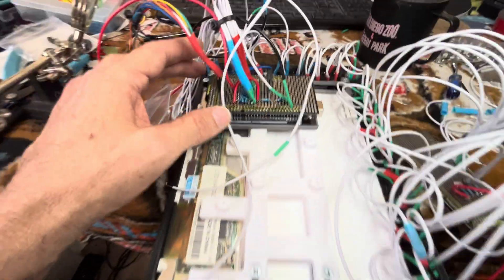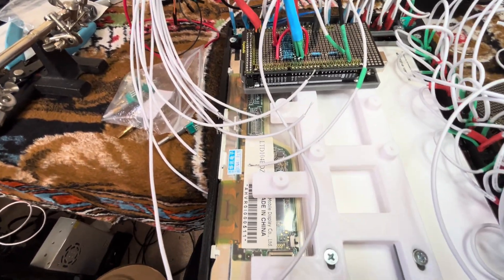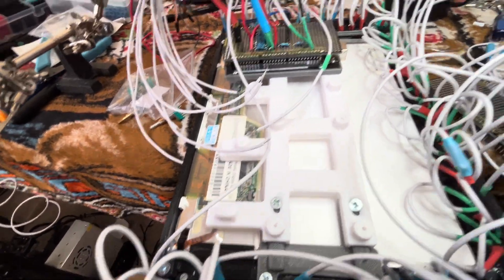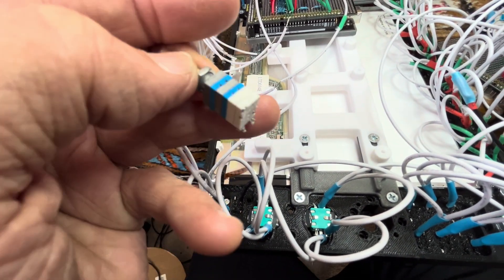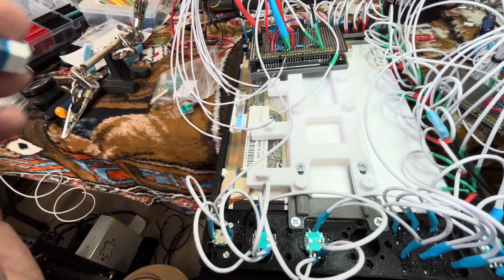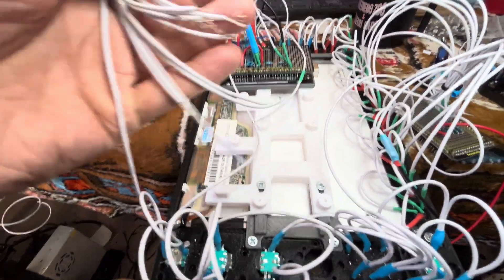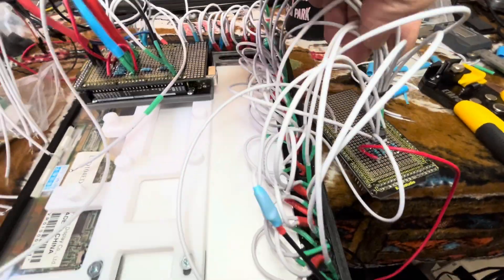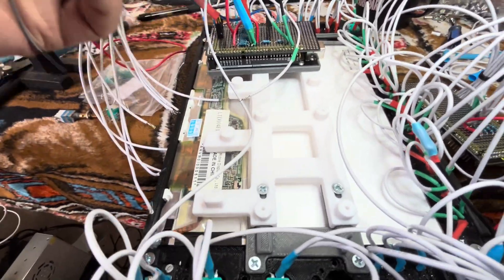3d printed Garmin G1000 NXI replica for MS Flight Sim. 2020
Quick update, I got the ground loops connected to the dual encoder and single encoder rotary switches.  Need to finish the connections for the LED’s on the push button switches and the blue LED’s for the panel back ground illumination.  Then all the signal wires will get connected to every switch.